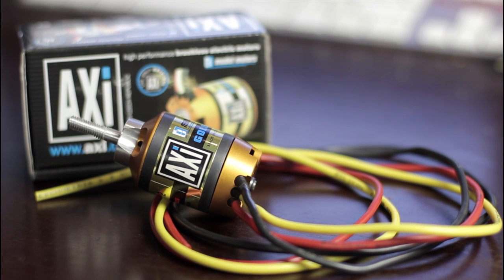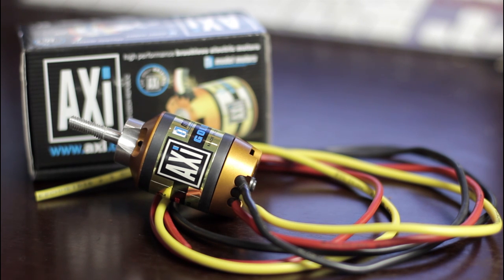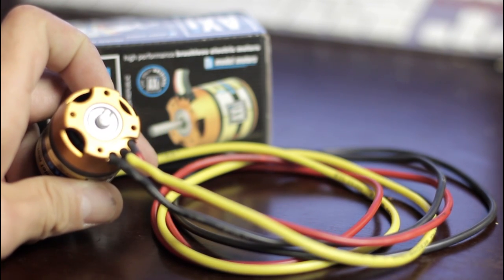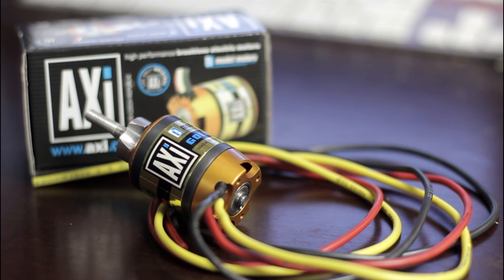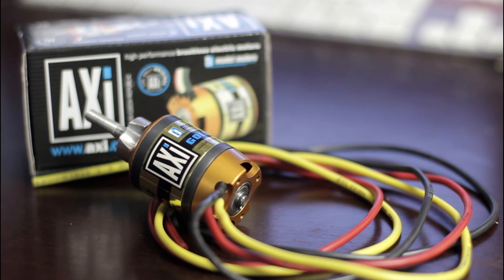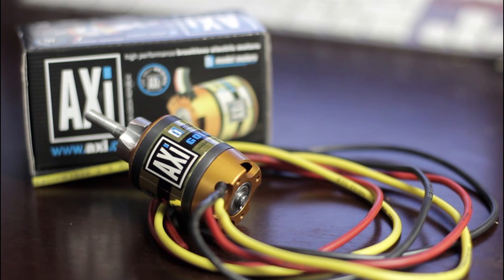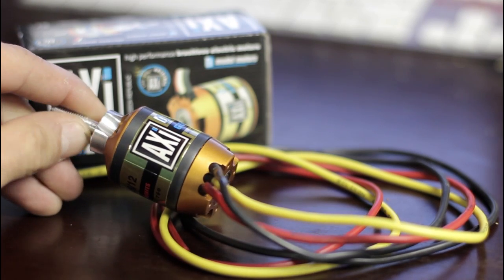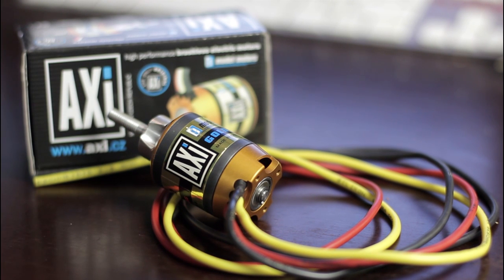AXI2826-12 Brushless Motor review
AXI 2826/12 Brushless motor